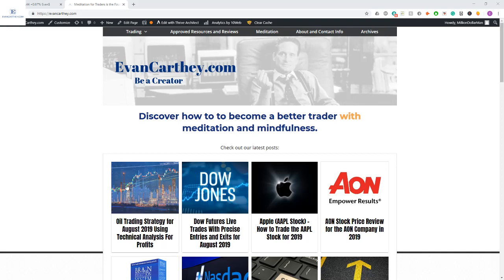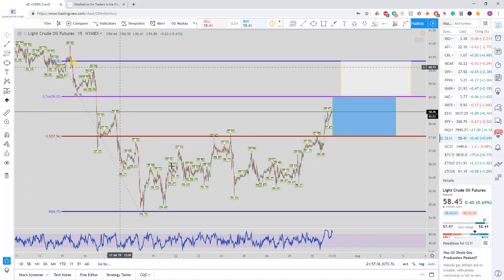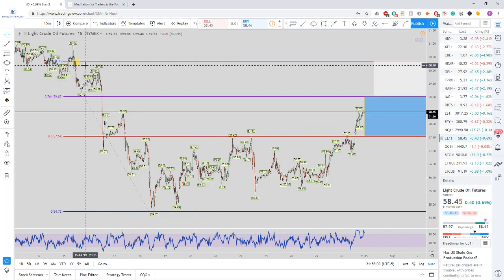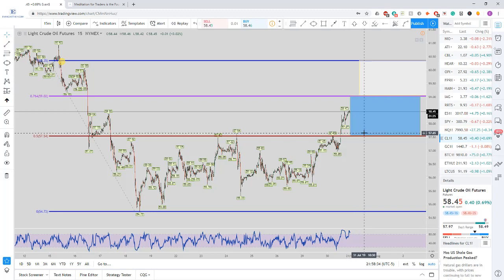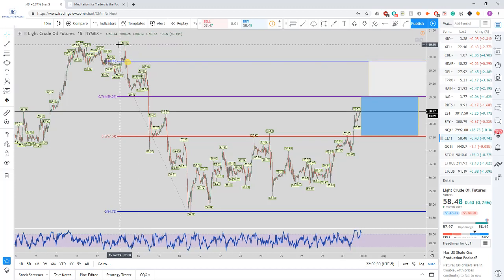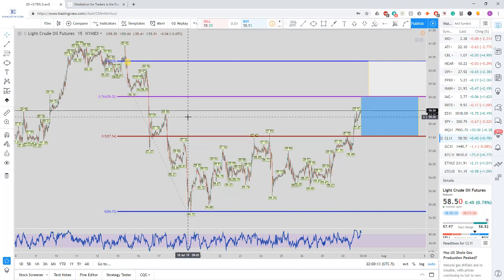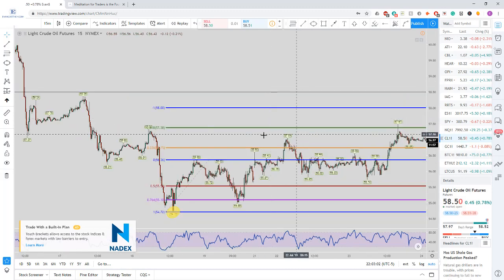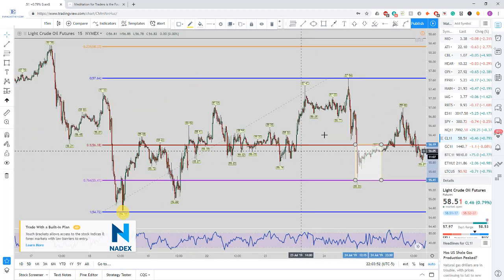Oil Trading Strategy for August 2019 Using Technical Analysis For Profits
This post will be one you will want to bookmark for the month of August if oil trading is something you are looking at doing

I will post updated throughout the month for trades that I am anticipating in happening or ones that are currently live. There will be some “after the fact” trades that I will post because unfortunately, I won’t be able to get all of them in when they are live.

This is something I like to do each month. I also have a running updated trade calls for each month for the Dow Futures, S&P 500, and Nasdaq.

The charts will all be 15-minute charts because I am looking for day trades. Please keep in mind that not all trades will complete in the same day. Sometimes trades will have to be held overnight so before you even think about trading please make sure you have more than enough in your account for the margin maintenance.

That is how I trade. I try to get in and out in the same day but plenty of times I have to hold for a day or even a couple of days until the setup completes. If that isn’t for you then no problem at all, I just want to show you how I trade based upon the setups I personally use for futures, stocks, Forex, and crypto-currencies.

All of the setups I use are ones I created. That does not mean I am the only person in the world who uses them. I’m sure there are others. But these are the setups I discovered through meditation that works for me

Oil is a great market to trade if you love volatility. Over the course of the month, I can pretty much guarantee you there will be more setups than I can get to in order to post here but I’ll try my best. Oil trading can be crazy (which it is) but it is one of my most favorite markets.

The setups I use in the charts to show the trades are ones I created through meditation.

For 10 years I did what most people do when they are learning about how to be profitable traders. I read dozens of books, watched countless trading videos, and wasted thousands of dollars in trading rooms and gurus who were nothing more than snake oil salesmen which were, of course, a huge ripoff.

Even with all of that money and time spent I was still a losing trader.

It was not until a friend of mine showed me how meditating had made him a profitable trader. He was able to create his own setups that worked for him for trading.

He showed me how and in some of the posts linked in this post I show you the exact steps I use almost every day in my meditation practice.

I highly recommend you give it a try.

Meditation can help improve every area of your life. At worst it will quiet your thoughts and create a more relaxing and calm environment for yourself.

Even if you don’t want to use it for trading then do it for your overall mental health. If you make it a habit I am very confident you will see positive results in your life.